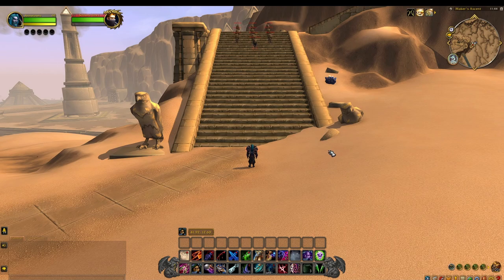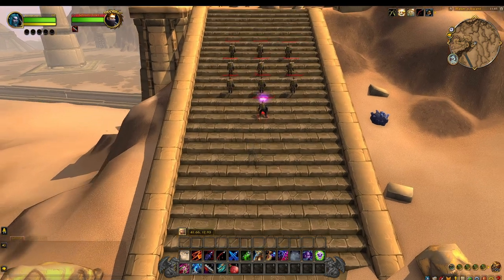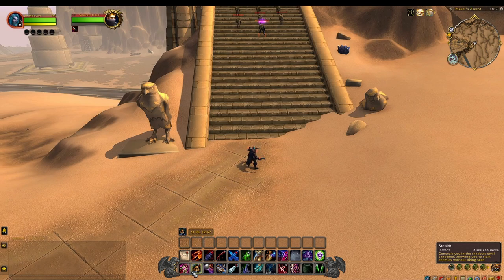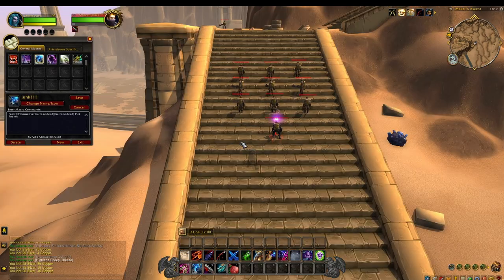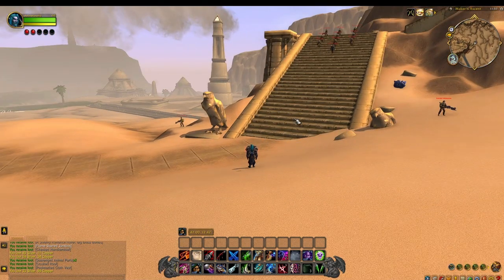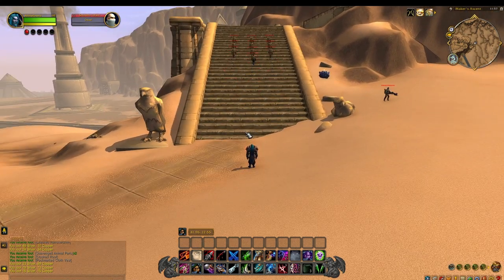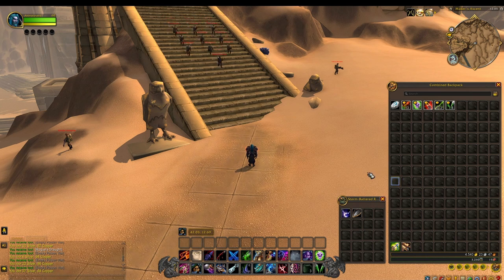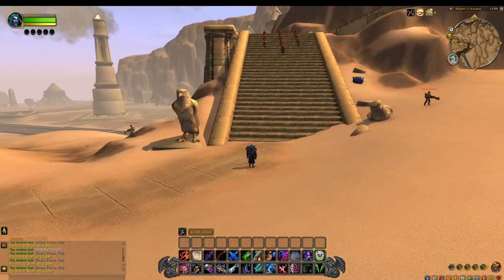WoW Uldum Pickpocketing Dice Farm - Dragonflight Goldfarming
Hi Everyone In Today's Video I Be Showing You How To Farm For The Loaded Gnomish Dice In Uldum..

Pickpocketing Macro-
/cast [@mouseover,harm,nodead][harm,nodead] Pick Pocket

Summary:
00:00 - Intro!
00:05 - Farming For Loaded Gnomish Dice!
00:46 - Location of The Farm!
01:00 - How To Start Farming!
01:11 - Tip For Sapping Mobs!
01:35 - Have The Right Spec!
02:33 - Showing My Macro!
02:57 - Showing You My Route 5x Speed!
04:09 - Talking About What To Do Next!
04:45 - Mobs Have Respawned!
04:54 - What Happens If Don't Kill Mobs While Pickpocketing!
05:19 - Flame Junkbox!
05:35 - Opening Flame Junkbox's 5x Speed!
06:13 - End Result!

Target 1k Subscribes - Help Me Reach My Target Thank You!